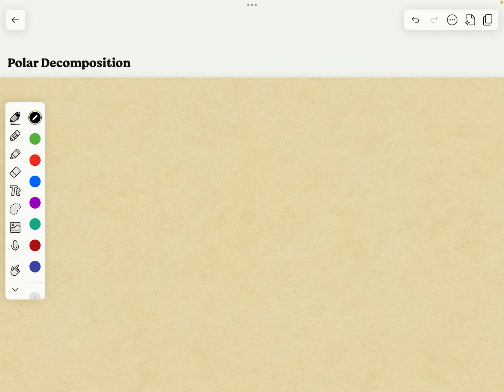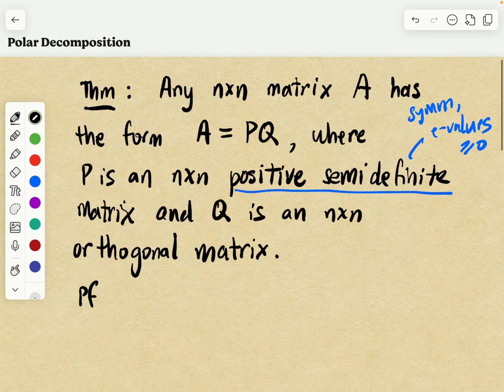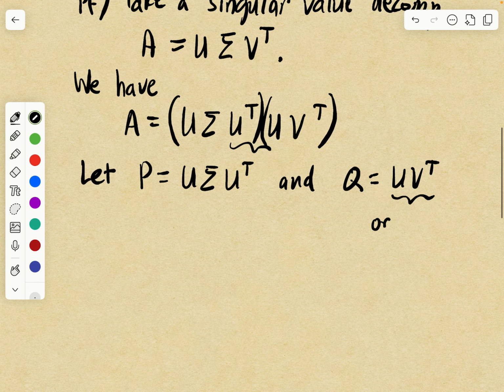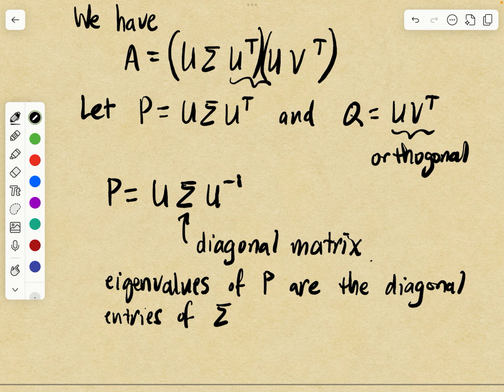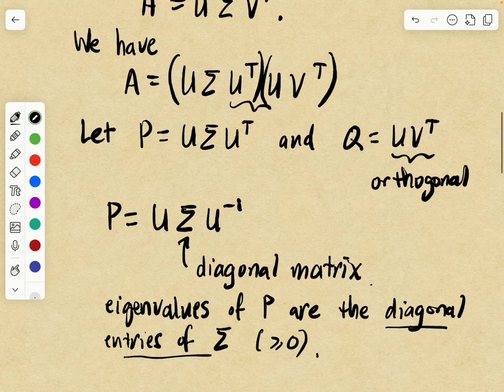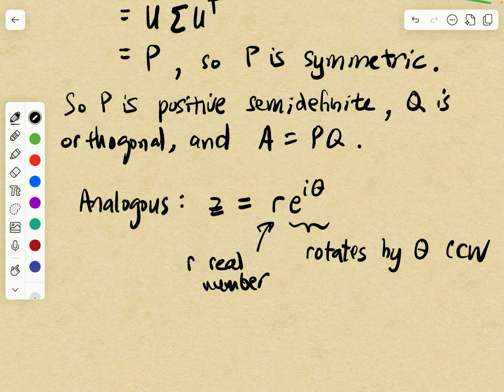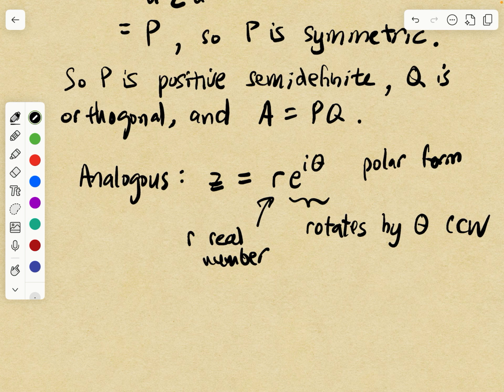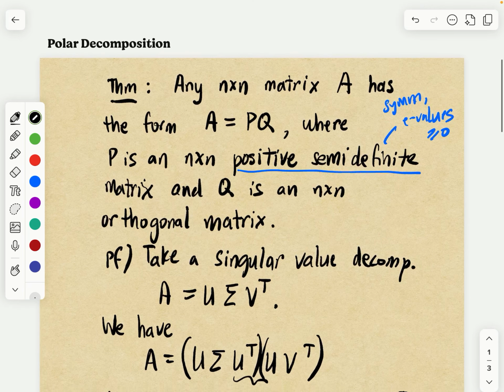Polar Decomposition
In this video we prove the "polar decomposition" of any n by n matrix A. This is a matrix factorization of the form A = P*Q, where P is positive semi-definite (This means that A is symmetric and has non-negative eigenvalues.) and Q is orthogonal. The polar decomposition is an immediate consequence of the existence of a singular value decomposition of A.

The polar decomposition is used in mechanical engineering to describe the matrix transformation given by A. Very roughly speaking, the matrix decomposition expresses the matrix transformation as the composition of a "rotation" in n-dimensional space caused by Q and a "stretching" caused by P.